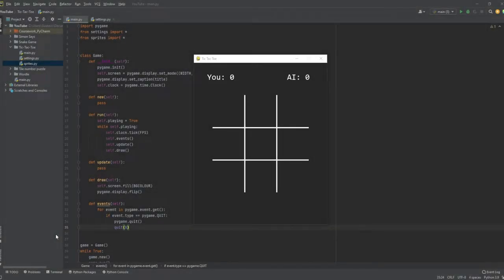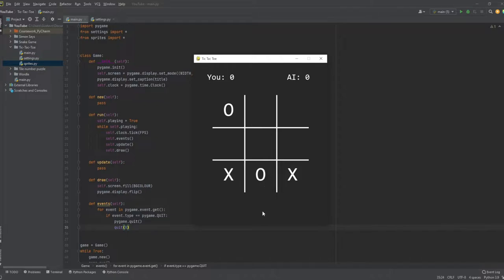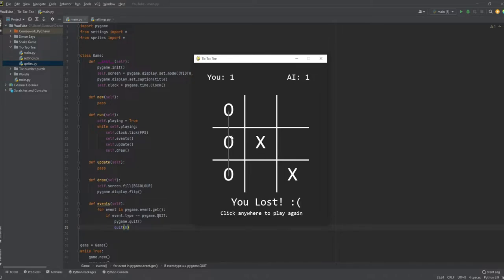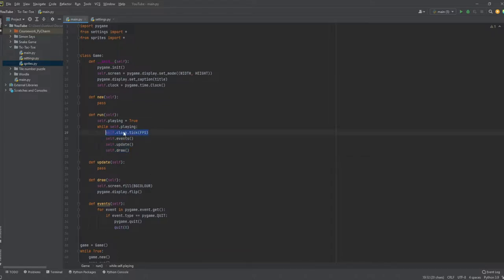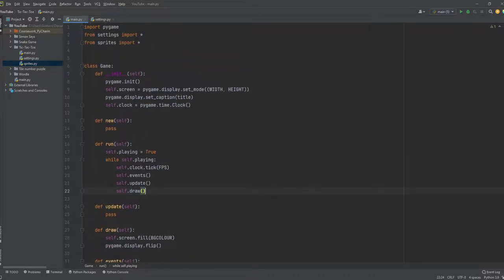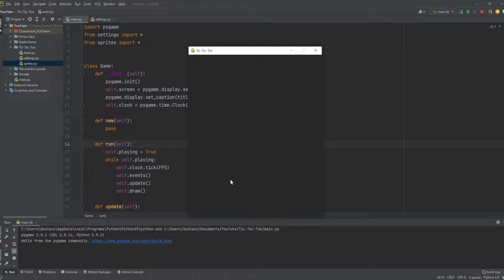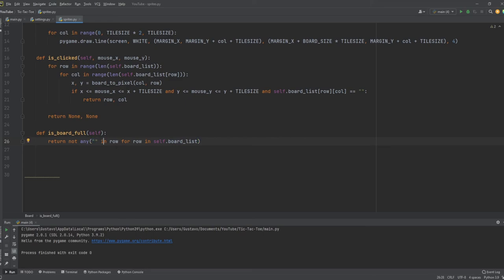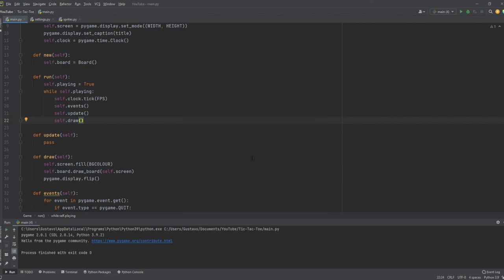How to make Tic-Tac-Toe Game in Pygame - Step-by-Step Tutorial for Beginners (Part 1)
In this Pygame tutorial, I will show you how to create the very classic Tic-Tac-Toe game that can be played against the computer. We will be using Python Object Oriented and Pygame to build the game. Follow along with me step-by-step to create your own version of the game.

00:00 - Intro
02:34 - Creating the files
06:15 - Settings files
08:25 - Board to pixel function
10:12 - Board class
25:20 - Drawing the board

👍 Like to show your support!